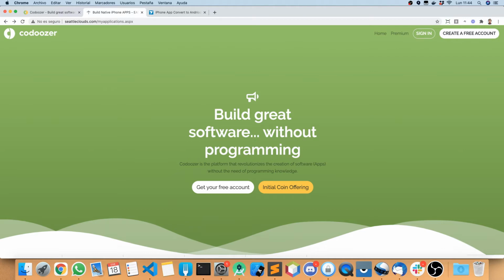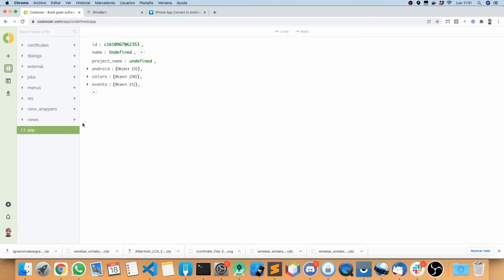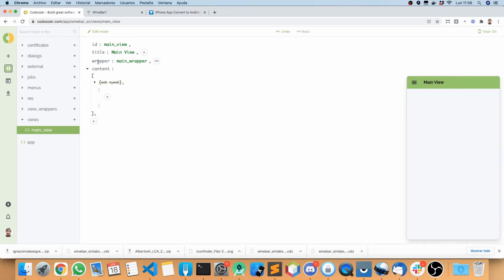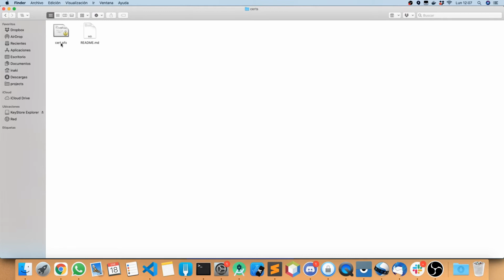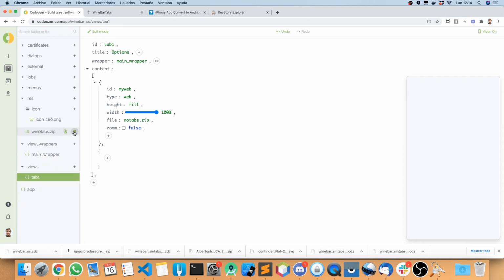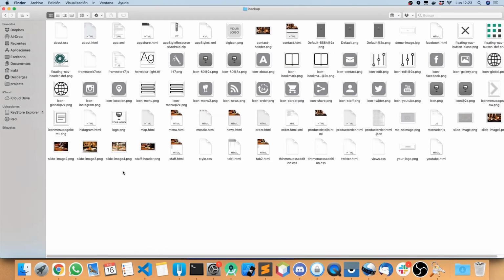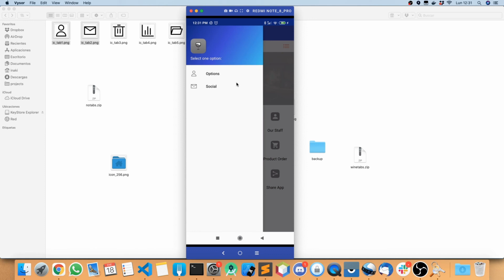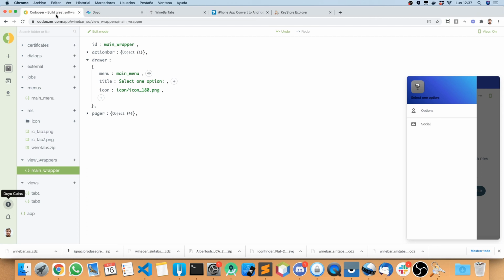Build your SeattleCloud apps with another App Builder: Codoozer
SeattleCloud was a popular appbuilder that recently closed, leaving all their users on their own. Next Jan 31st, they will shut down the server and their users won't be able to keep maintaining their apps.

If you are one of the people affected by that decission, I'm bringing good news: on Codoozer you can import your SeattleCloud apps, so you don't need to create them from scratch, as it happens with other app builders.

The process is super simple. In just a matter of a few minutes, a new version of your app, generated with Codoozer, will be ready to be submitted to GooglePlay.